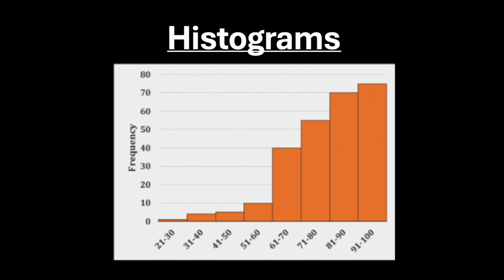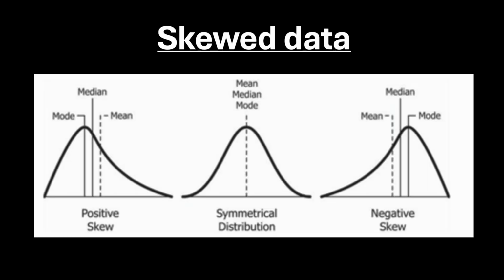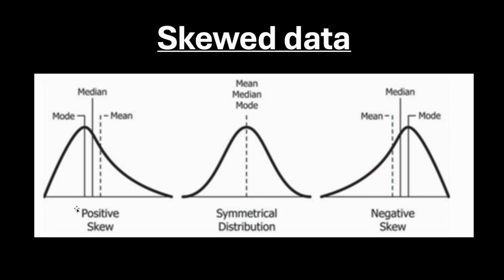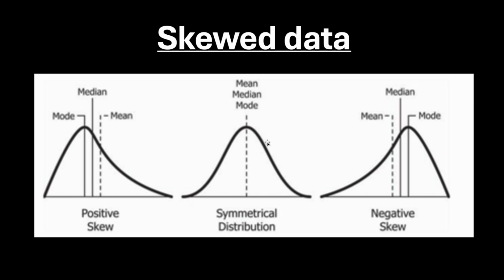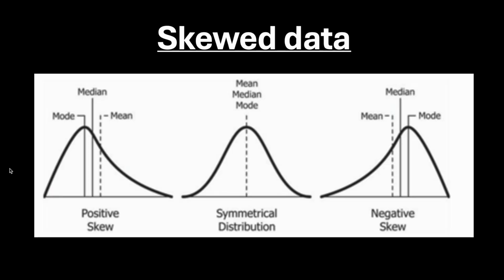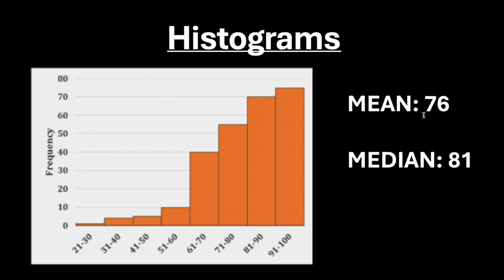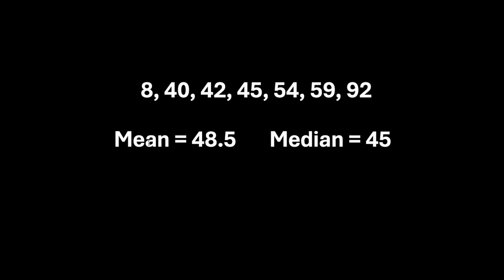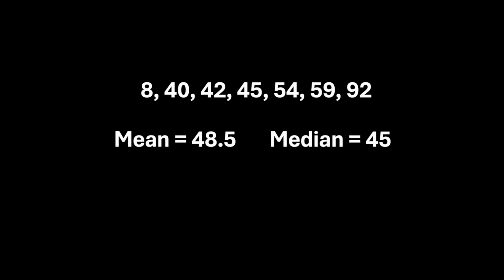What is Skewed Data and How can you tell?